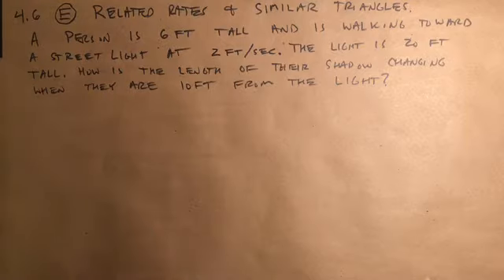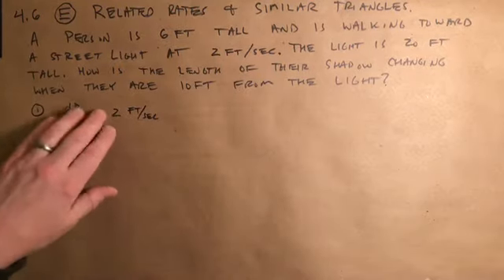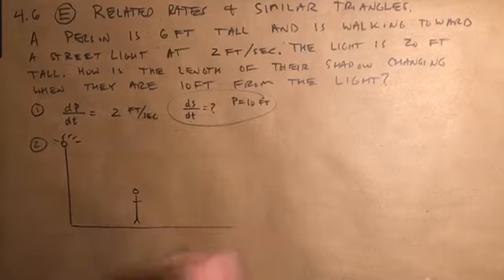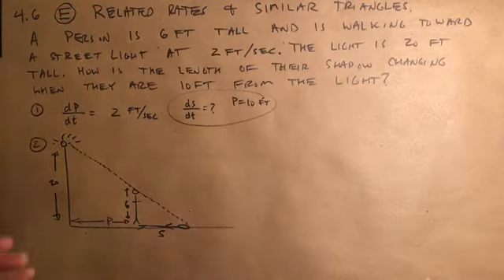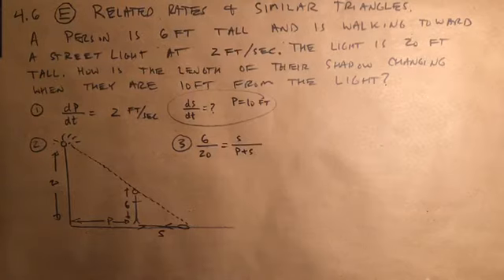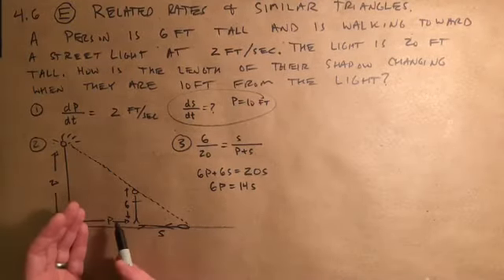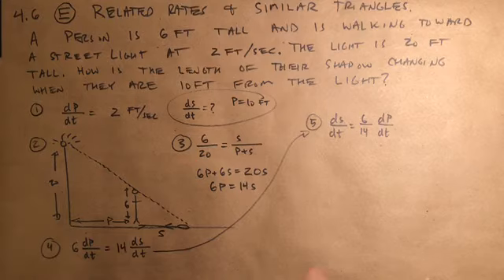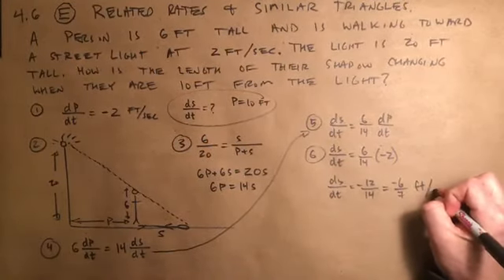4.6 E Related Rates and Similar Triangles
A related rates problem for calculus students.